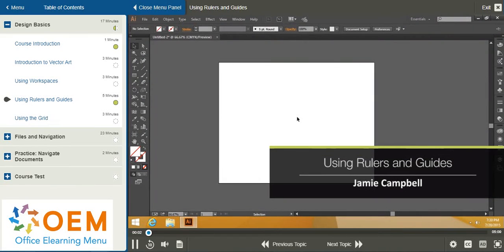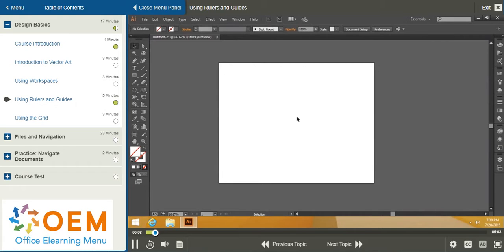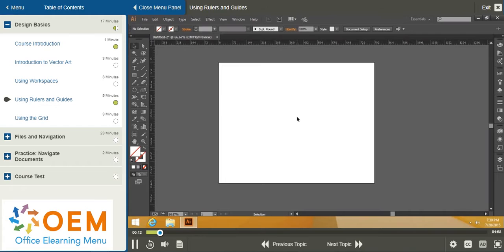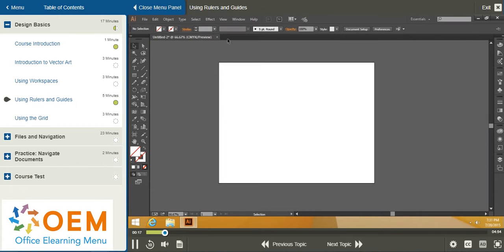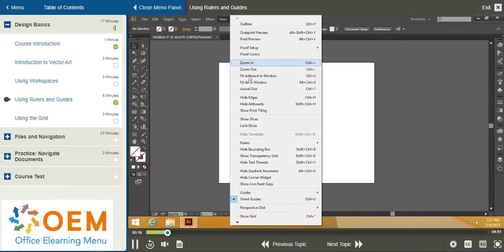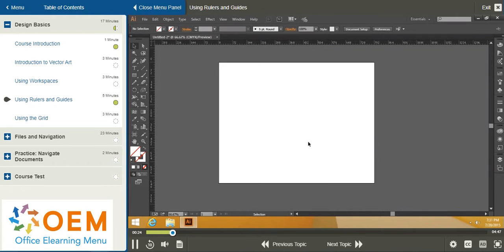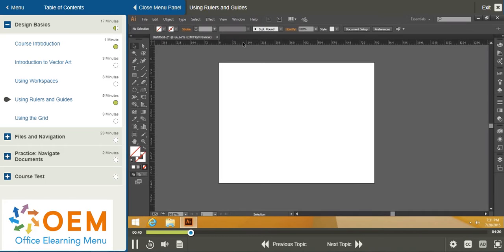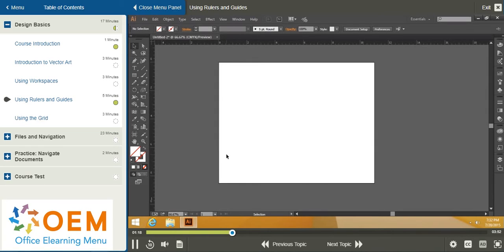Meester in Illustrator: Training, Opleiding & Cursus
Wil jij Adobe Illustrator beheersen als een pro? Ontdek onze bekroonde e-learning met officiële proefexamens en een online mentor voor certificering. Ben je er klaar voor?

Wil je je Illustrator-vaardigheden naar een hoger niveau tillen en jezelf onderscheiden in de creatieve industrie? Zoek niet verder! Onze bekroonde e-learning biedt een alles-in-één oplossing voor het meester worden van Adobe Illustrator CC.

Met onze uitgebreide training, opleiding en cursus word je niet alleen voorbereid op het officiële certificeringsexamen, maar krijg je ook toegang tot exclusieve proefexamens en een online mentor die je begeleidt op je reis naar succes. Of je nu een beginner bent die de basisprincipes onder de knie wil krijgen of een doorgewinterde gebruiker die zijn vaardigheden wil verfijnen, onze cursus is ontworpen om aan al je behoeften te voldoen.

Dus waar wacht je nog op? Neem de eerste stap naar succes en schrijf je vandaag nog in voor onze training. Klik op de onderstaande link om je aan te melden en begin met het ontdekken van de onbegrensde mogelijkheden van Adobe Illustrator.

Laat je creativiteit de vrije loop en word een meester in Adobe Illustrator met onze bekroonde training, opleiding en cursus